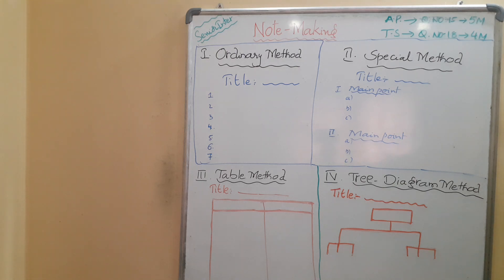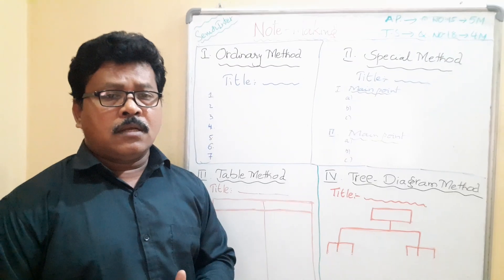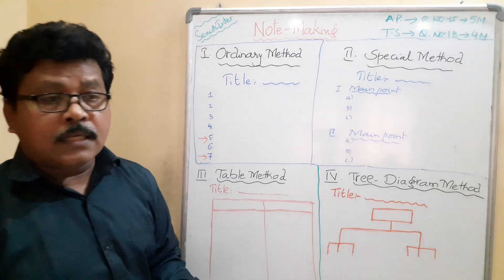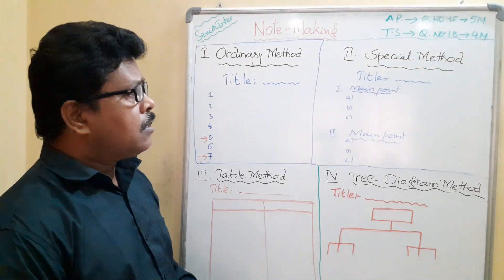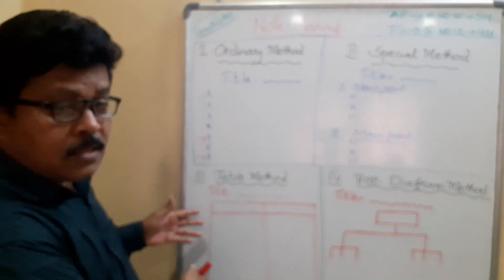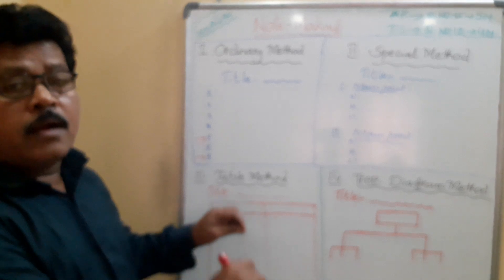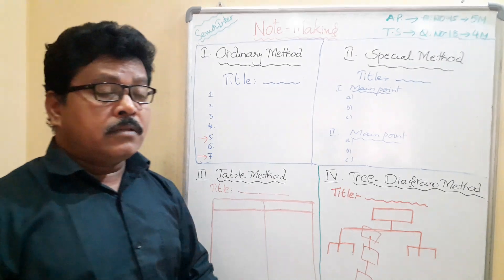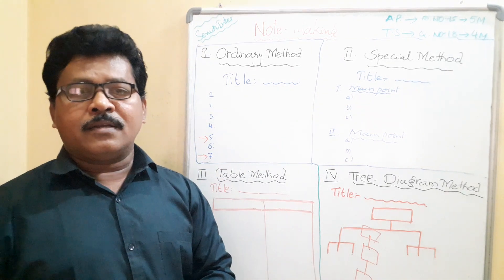Learn "Note Making" Topic -Easy Method ☝️ AP and TS Senior Inter English 💯✔️